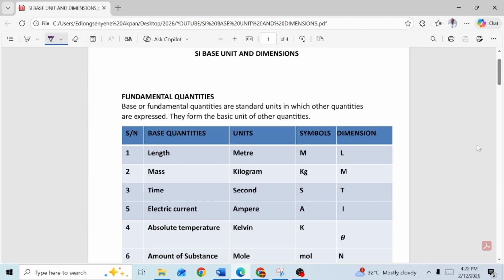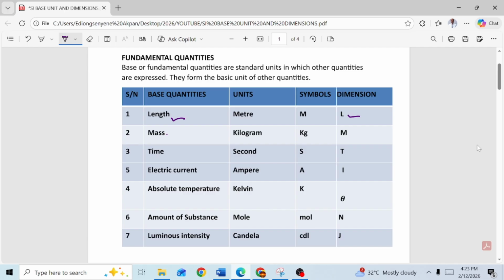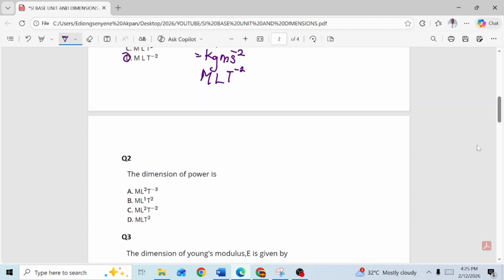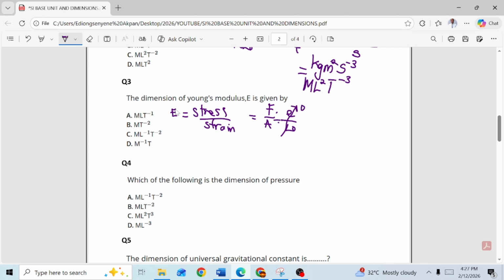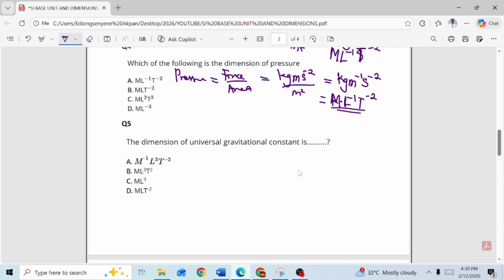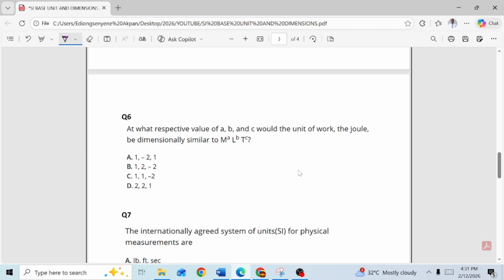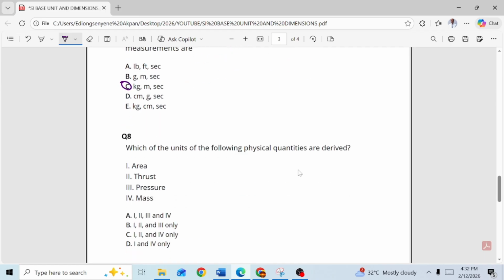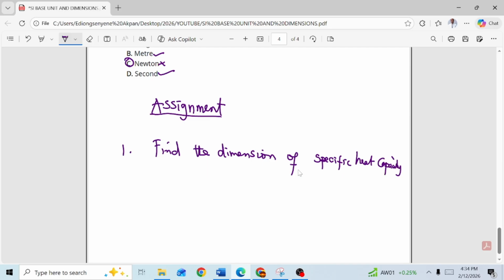JAMB S I BASE UNITS & DIMENSIONS QUESTIONS//STEP BY STEP SOLUTIONS//JAMB PAST QUESTIONS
In this video, we solve JAMB S I Baes Units and Dimensions questions step-by-step using simple and clear explanations that every JAMB UTME candidate can understand. This lesson covers the most frequently tested S I Baes Units and Dimensions concepts in JAMB Physics, including calculations, theory, and common traps JAMB likes to set.
This video is highly recommended for:
JAMB candidates aiming for 250+ and above
Students who find S I Baes Units and Dimensions confusing
Candidates revising JAMB Physics past questions
SS3 students, and anyone preparing for ENTRANCE Physics EXAMS.

📌 Watch till the end to avoid common mistakes that make students lose easy marks in JAMB.